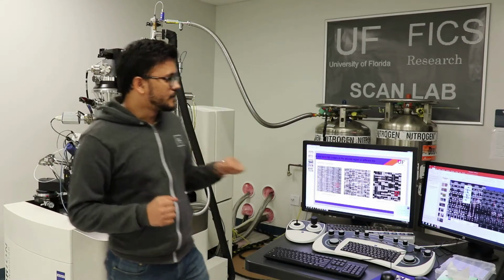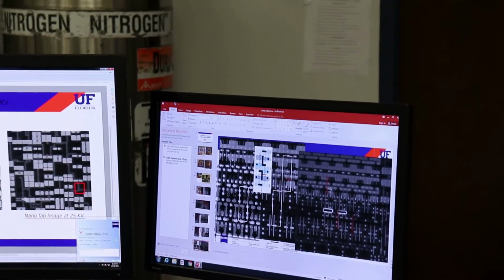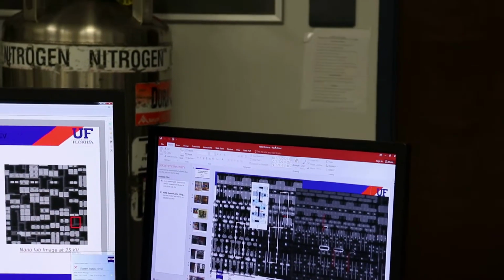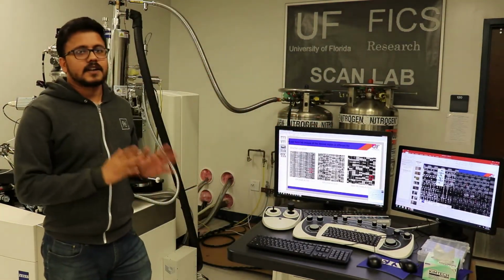Advanced Circuit Edit using Nanofab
Nitin Varshney, Lab Engineer at FICS Research, demonstrates Advanced Circuit Edit using Nanofab.